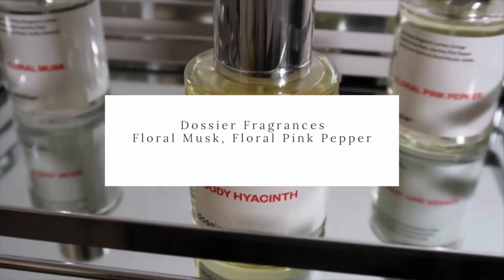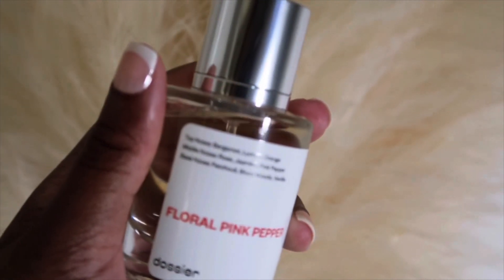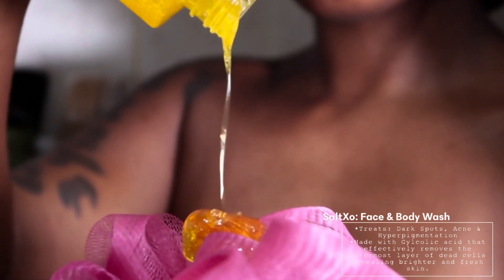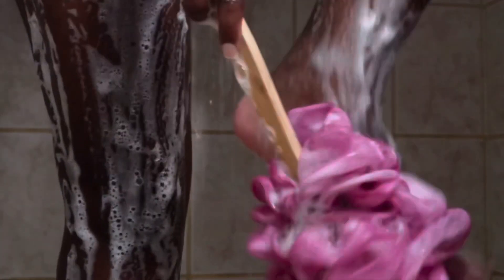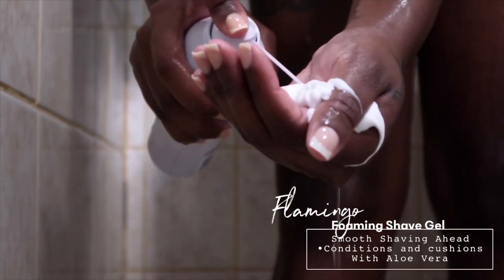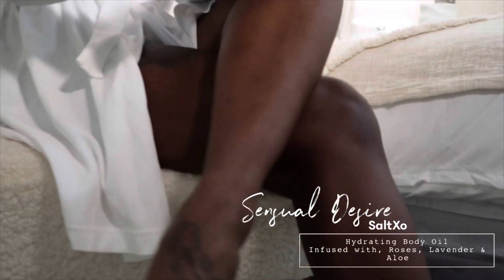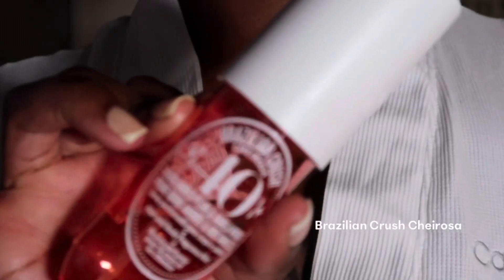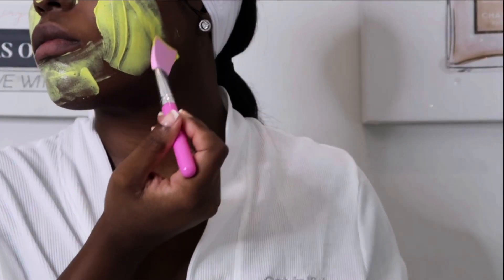MY 2021 SHOWER ROUTINE | glowy soft smooth skin, dossier fragrance & more | AsiaDior Monēt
Items Mentioned | Body care.
•Olay Cleansing & Nourishing Body Wash with Vitamin B3 and Vitamin C
•Olay Rinse-off Body Conditioner with Shea Butter
•Olay Cleansing & Renewing Nighttime Body Wash with Retinol
•Olay Nighttime Rinse-off Body Conditioner with Retinol
•Flamingo Womens Razor Blades
•Flamingo Women's 5-Blade Razor with Replacement Blade Cartridge Taro
•Flamingo Women's Foaming Shave Gel
•Earth Therapeutics Natural Exfoliating Hydro Towel
•Sol De Janeiro Bom Dia Bright™ Body Cream
•PFB Vanish Ultra
•Sol De Janeiro Brazilian Crush Cheirosa '40 Bom Dia Hair & Body Fragrance Mist
•Native Deodorant Cucumber & Mint
•Bio-Oil Skincare Oil
Let’s Be Friends♡
Amazon StoreFront |

F.A.Q Content Equipment 📸🎥
•Sony ZV1
•Canon G7X Mark ll